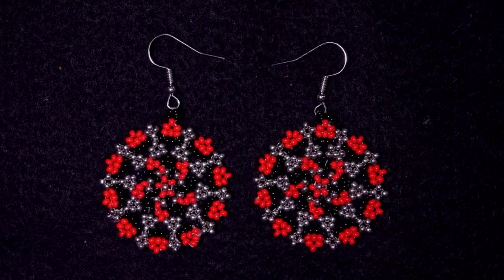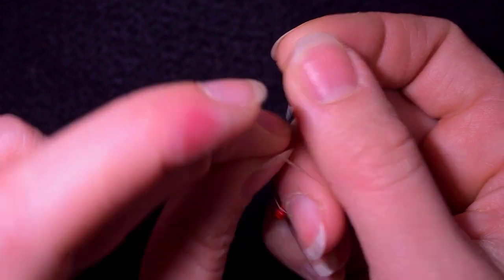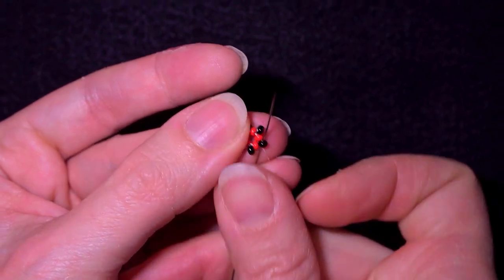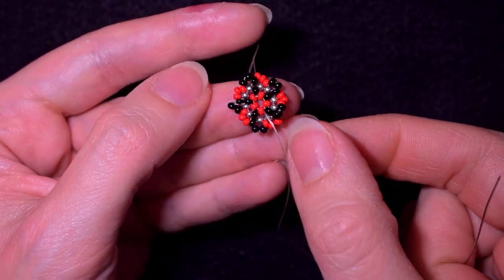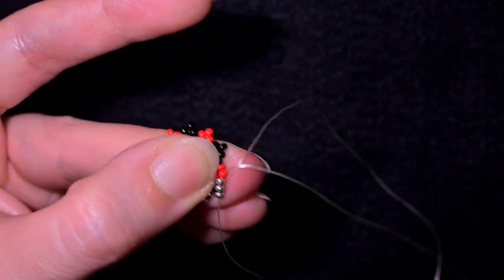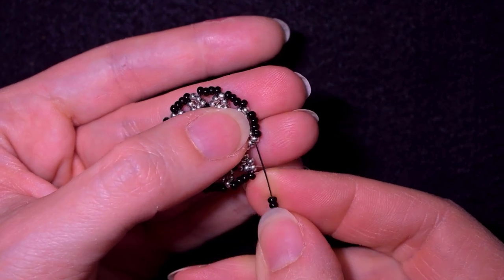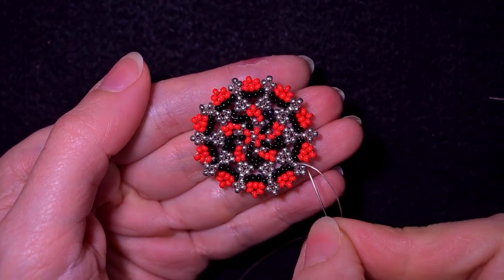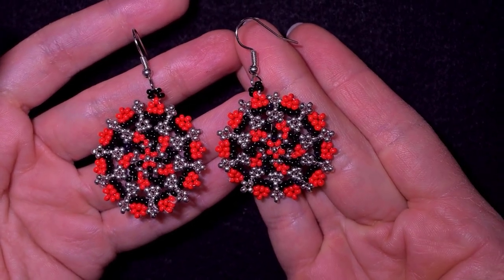NEW! Elegant Seed Beads Earrings - MOTHER`S DAY Gift Idea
Easy step-by-step instructions for Elegant Seed Beads Earrings. How to make seed beads earrings? Home-made beaded earrings.

List of materials:
1) 11/0  seed beads in 3 colours -  silver, red and black
2) earring findings
3) Nymo Nylon Thread 0.3mm=size D
4) size 10 beading needle
5) scissors
6) flat nose pliers  (not obligatory)

VIDEO CHAPTERS
» Intro 0:00
» List of material 0:48
» Step-by-step instructions 1:59
» Final words 16:09